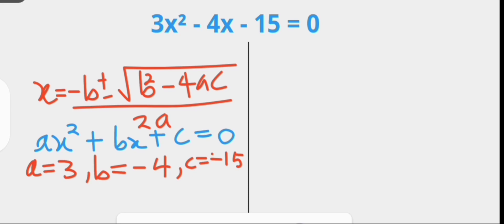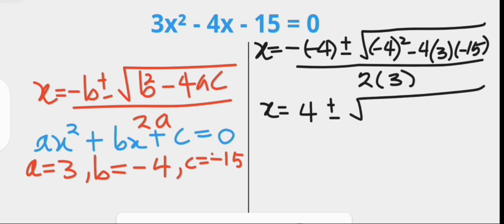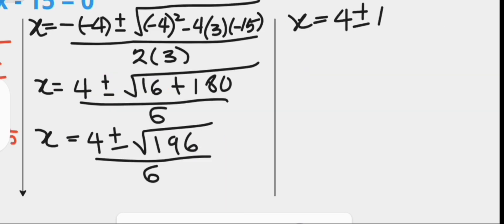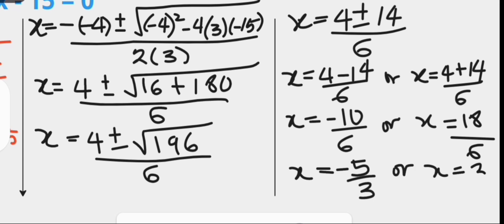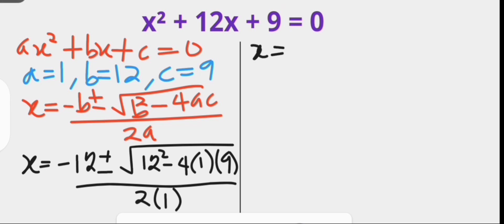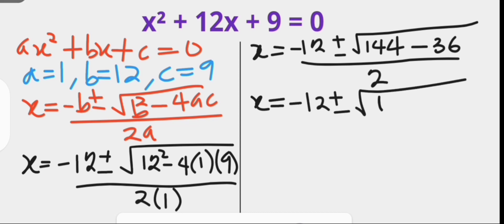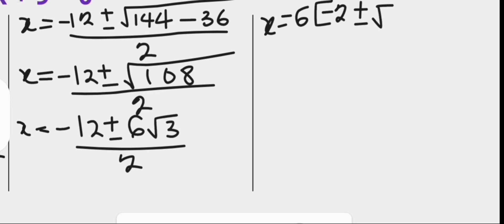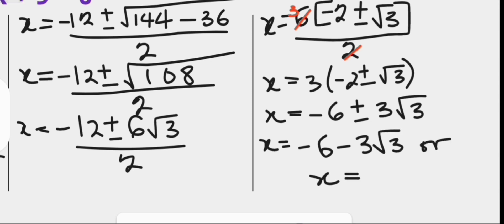How to Solve Quadratic Equations Using the Quadratic Formula | Algebra 2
In this maths tutorial, we showed how to solve quadratic equations by using the Quadratic Formula. Three examples were taken. One gave rational roots, the second gave radical roots while the third had roots given to 3 significant figures.

If you have not seen any of our tutorials on different factoring techniques and how to use them to solve quadratic equations together with completing the square method, here are the links to them:

Share your thoughts and questions in the comments section below or forward them to .

Want more of our maths tutorials? In the meantime, you can browse through this channel to enjoy loads of tutorials we already have.